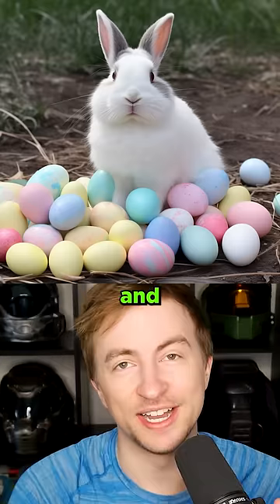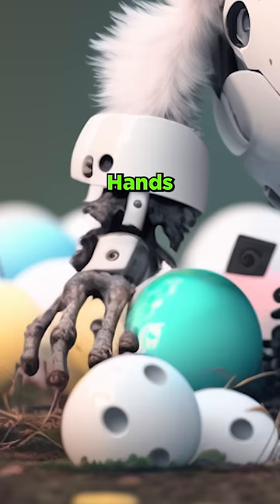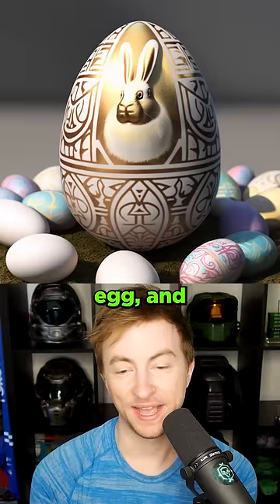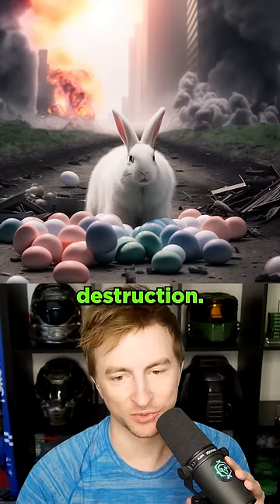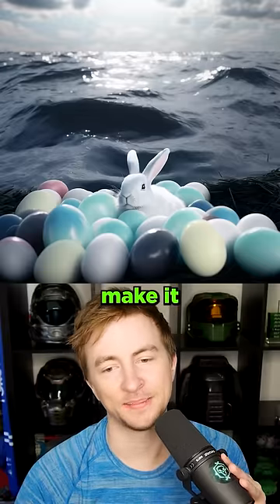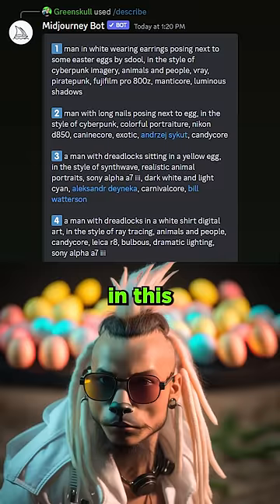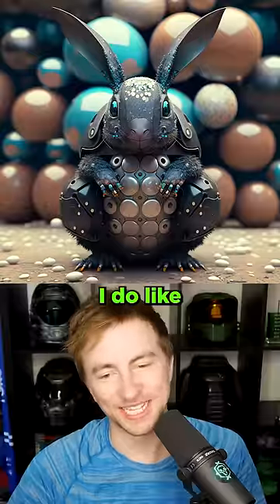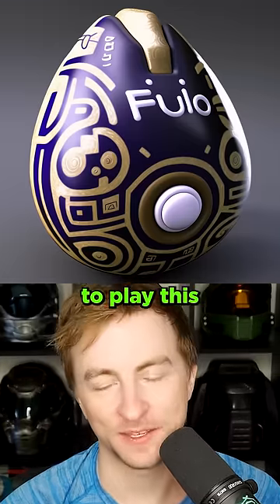Using Ai to Combine the Easter Bunny with Other Pictures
Take the easter bunny, combine it with other stuff using Midjourney Ai like a a robot, an easter egg, GLUBO, and more!